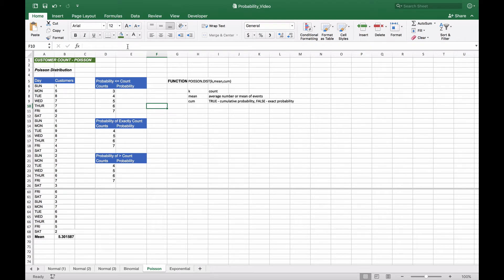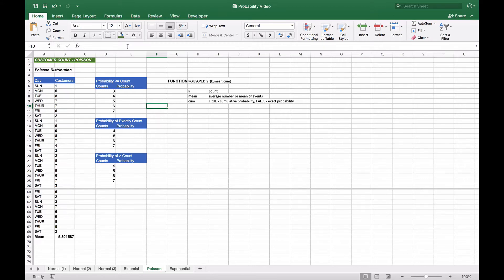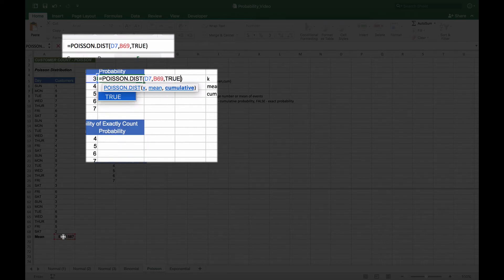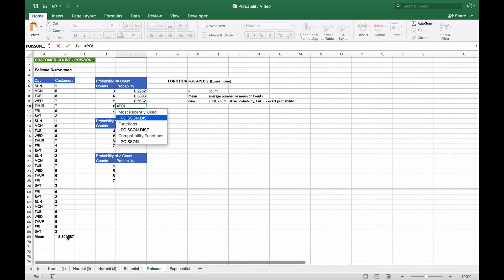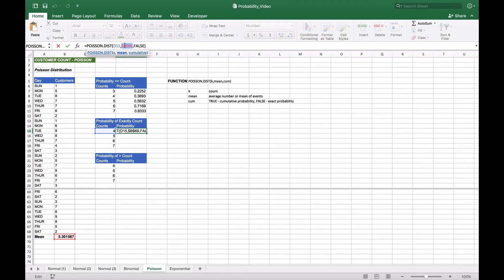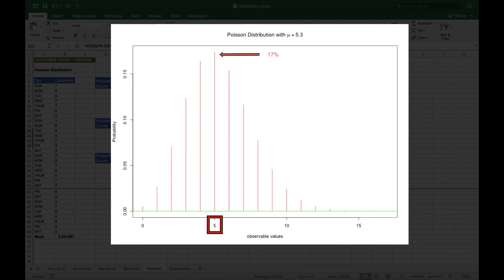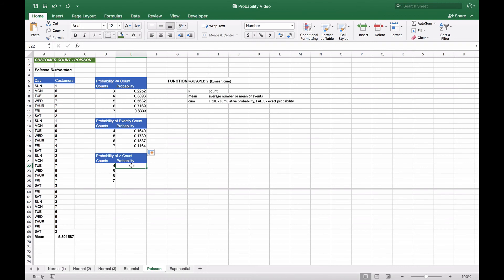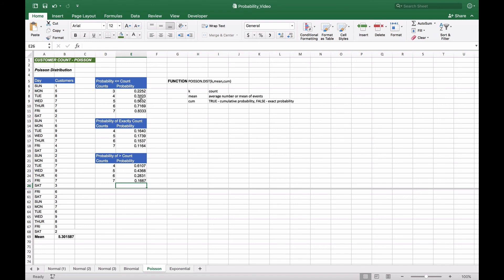Poisson Distribution in Excel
This video demonstrates how to calculate the poisson distribution in Excel using the POISSON.DIST function.